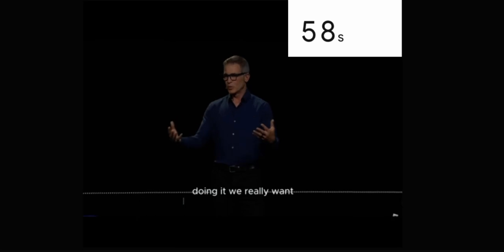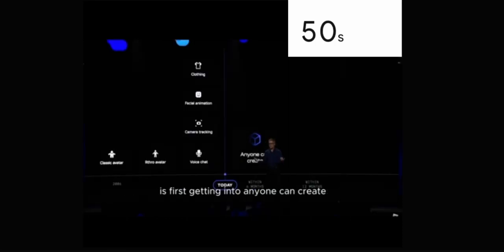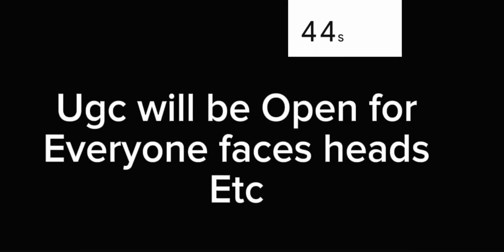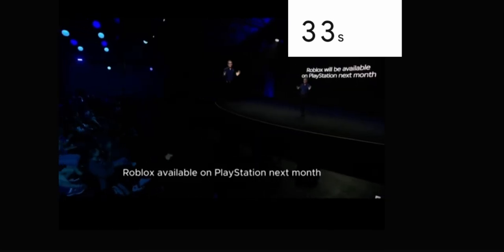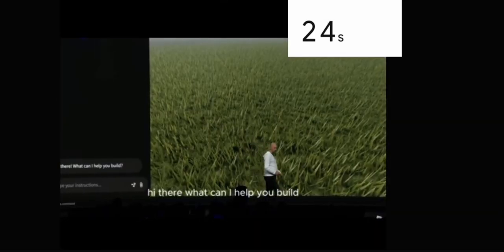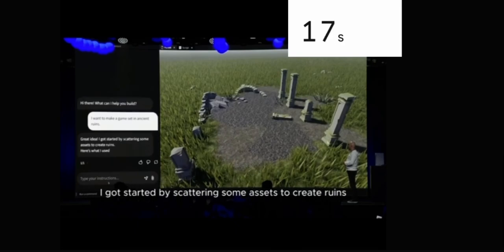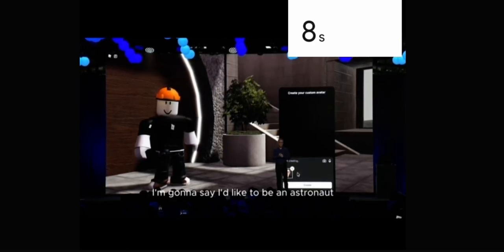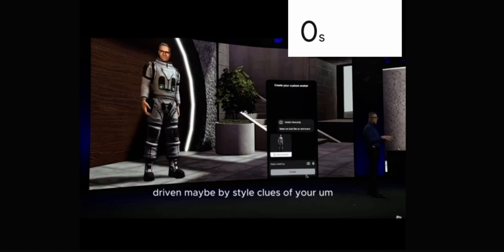Roblox RDC everything in 1 Minute